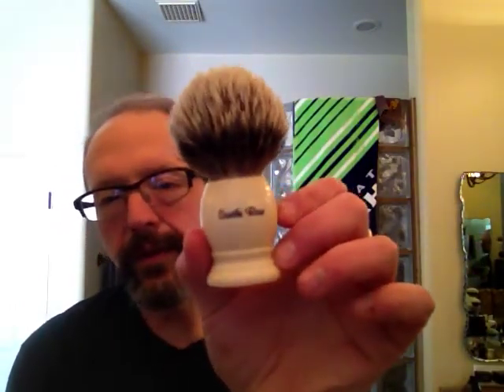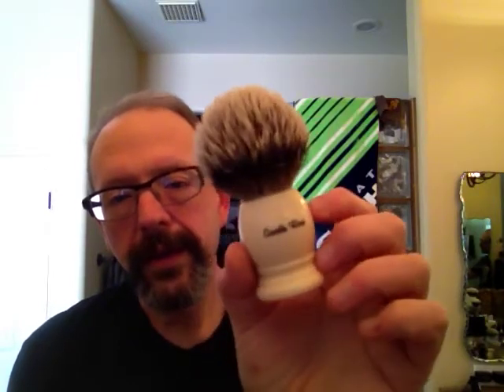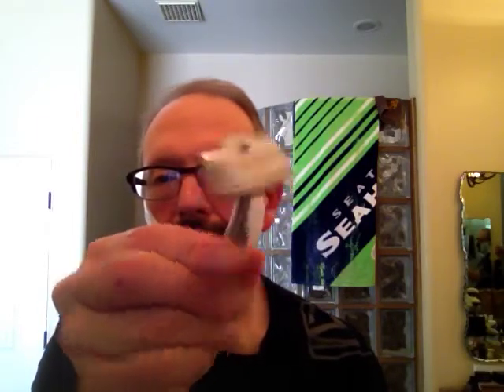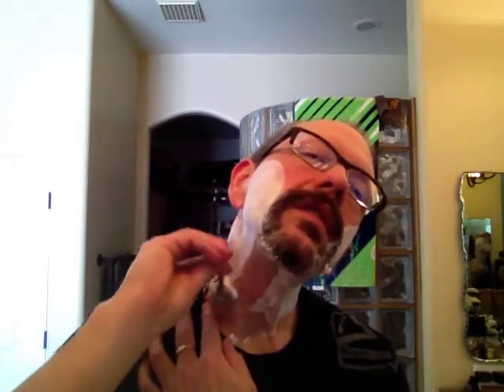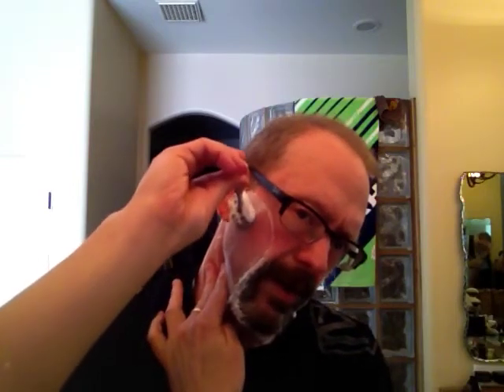Cade/Streamline Shave 3/21/14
Today's shave features L'Occitane Cade soap, The Streamline SE Razor, Gem/Persona SE Blade, Savile Row 3126 Silvertip Brush, Captains Choice Sandalwood AS, and Cade Balm